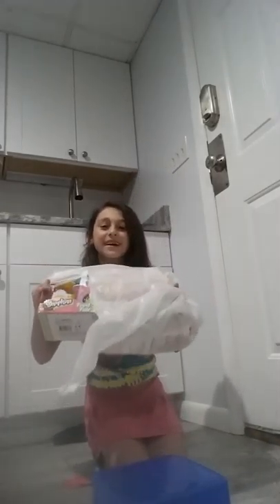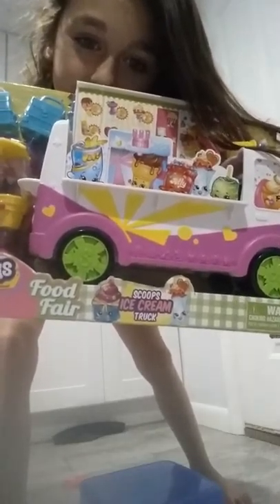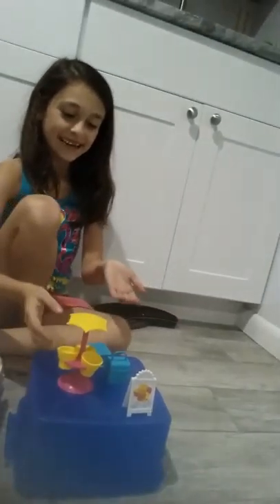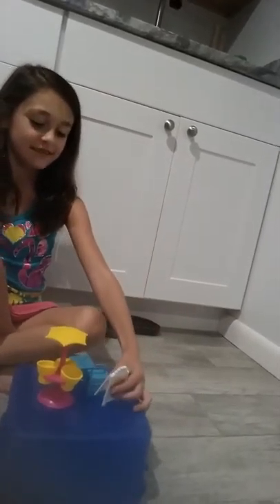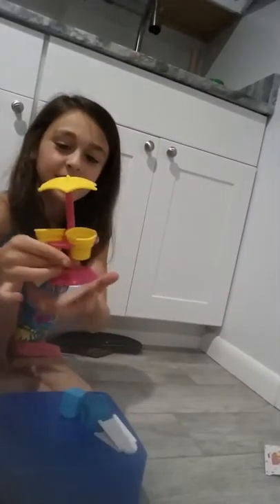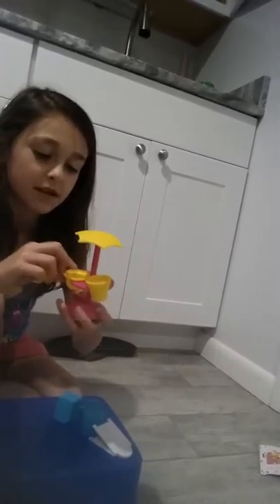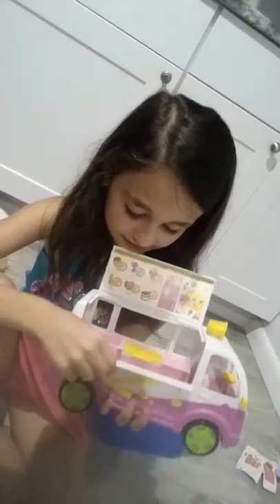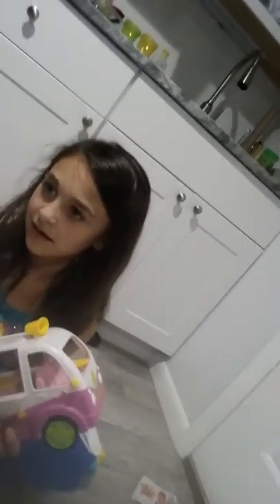My Shopkins Food Fair Scoops Icecream Truck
Found this at the Panama City Beach, FL Target. Was so excited this was my very first Season 1 set.